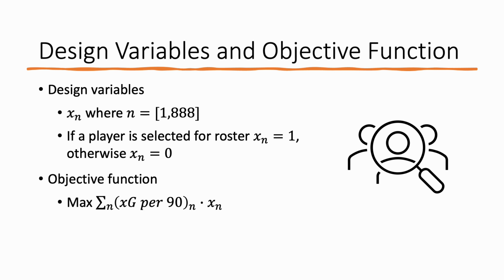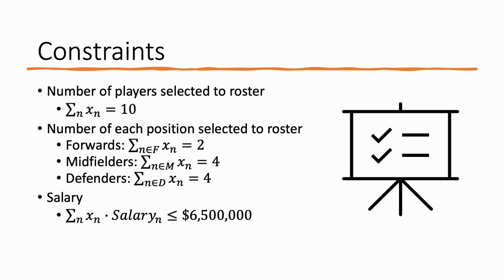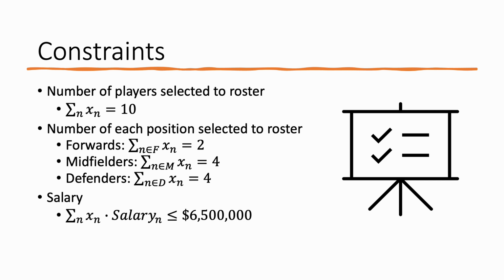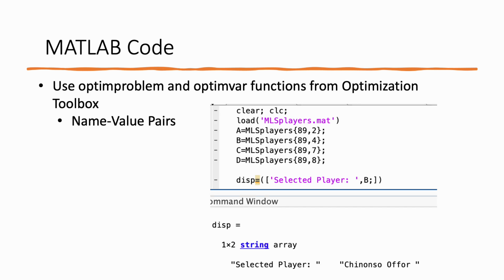Progress Report of Using Linear Programming to Optimize an MLS Roster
MEMS 5001 Optimization Project